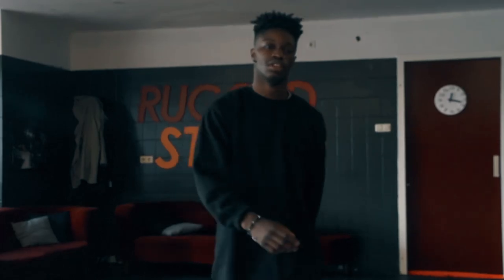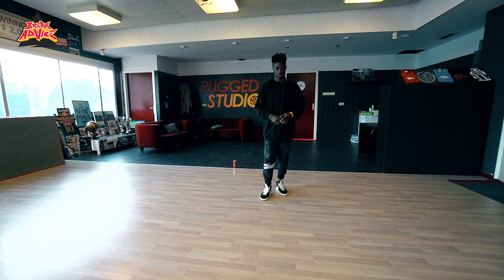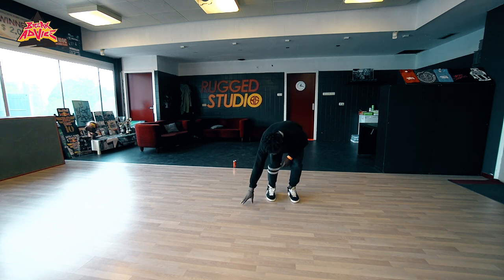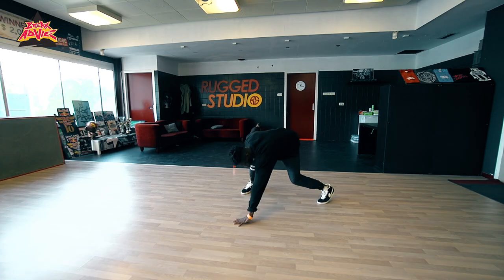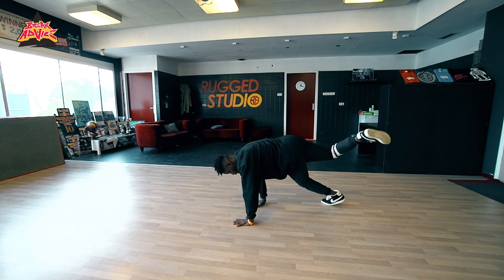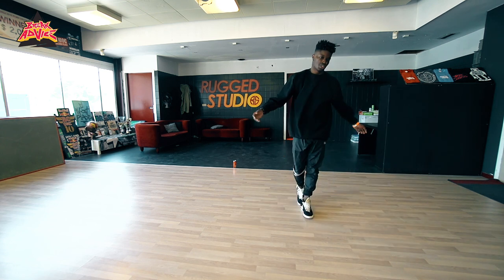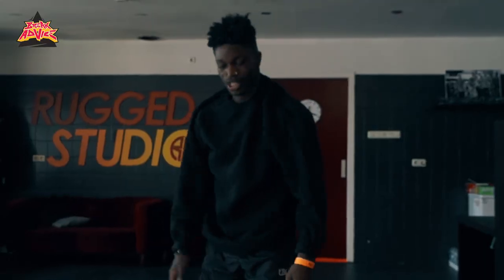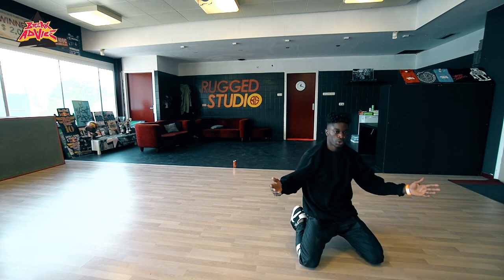Swipes-Rotation-Pull /w Zoopreme (The Ruggeds) | BREAK ADVICE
Online Breaking School
Learn how to break with
BREAK ADVICE

Learn an interesting variation of basic powermove 'swipes' with Zoopreme from The Ruggeds, Denmark.